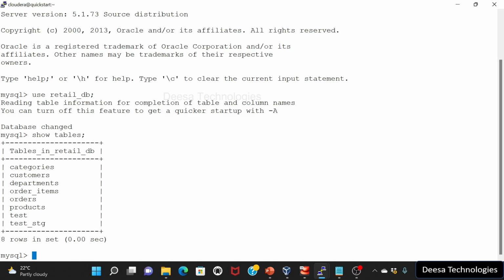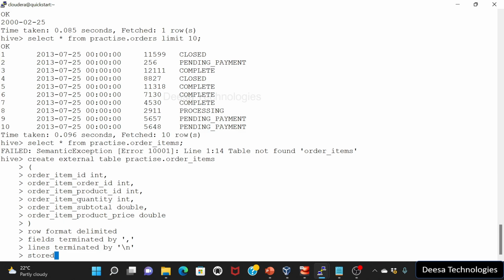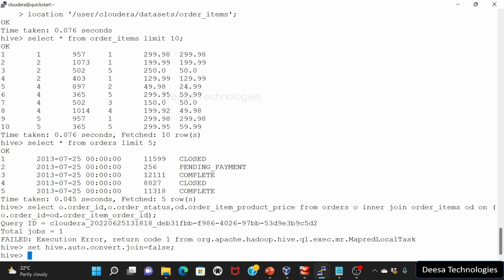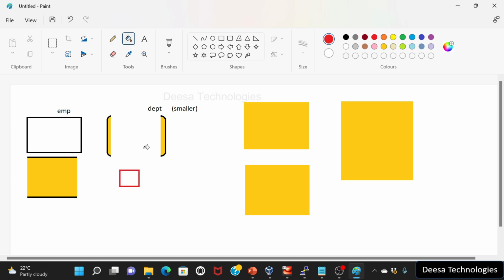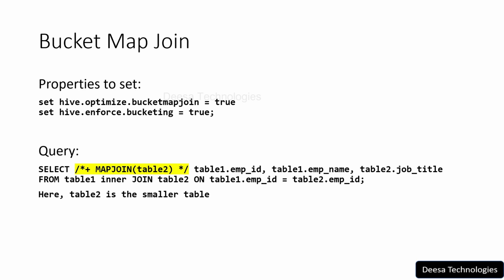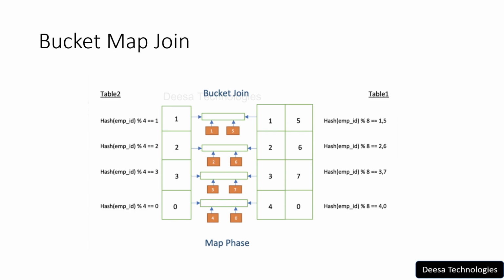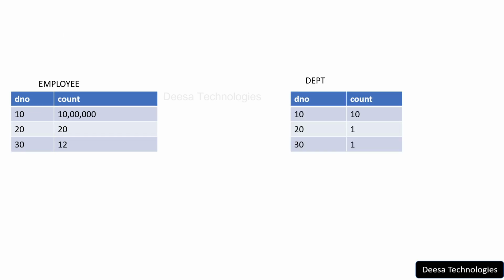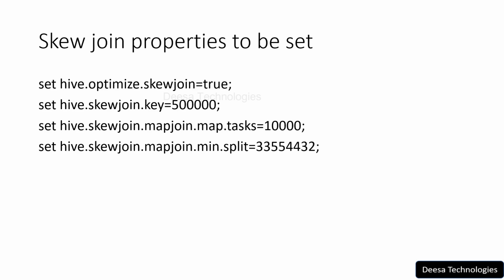Master Data Joins in Hive: A Complete Guide to Optimizing Your Queries!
Joining data is a critical task in data analysis, and Hive provides several options for performing joins efficiently. In this video, we'll explore the different types of joins in Hive and best practices for optimizing their performance